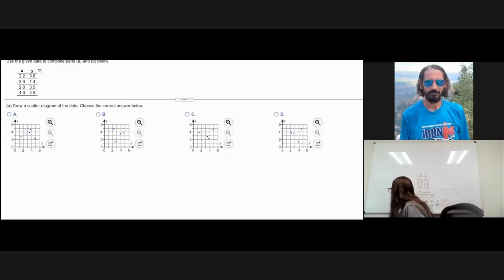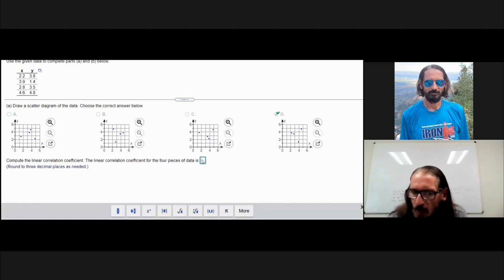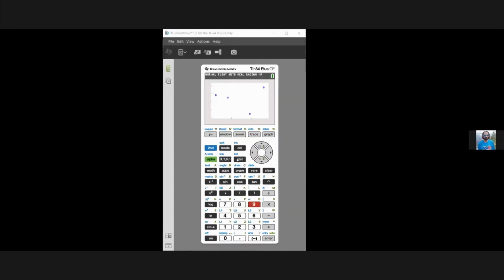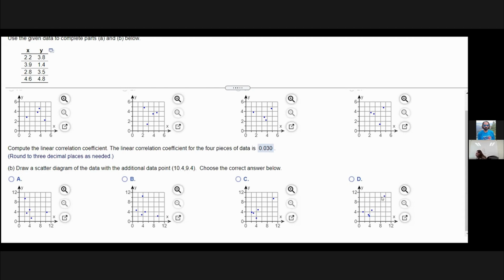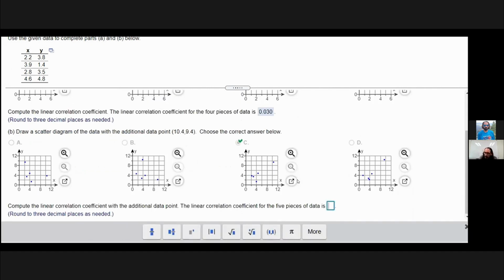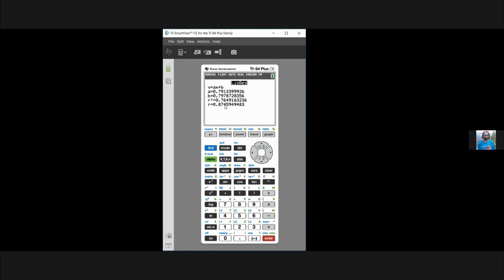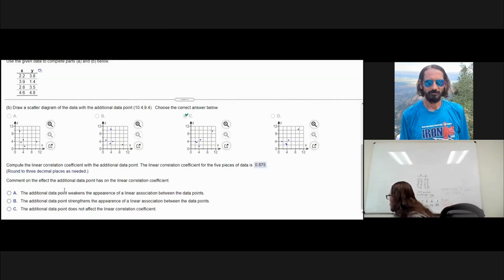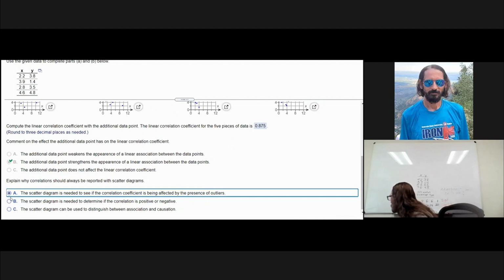Influence of Outliers on Correlation Coefficient (r) (TI-84 Used)